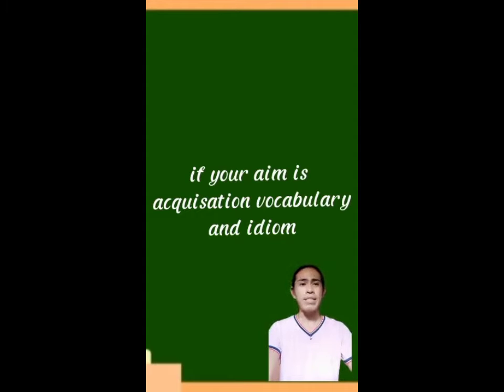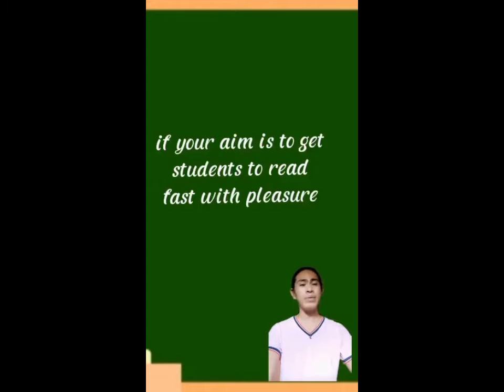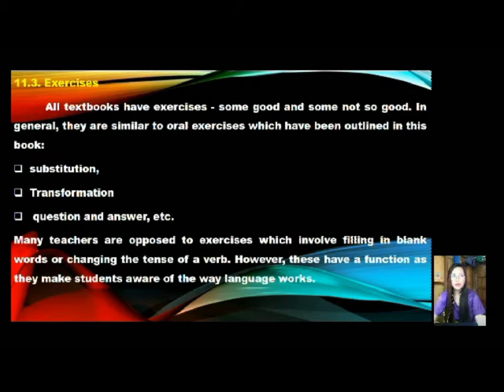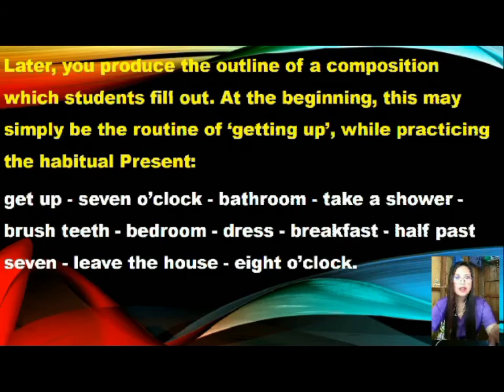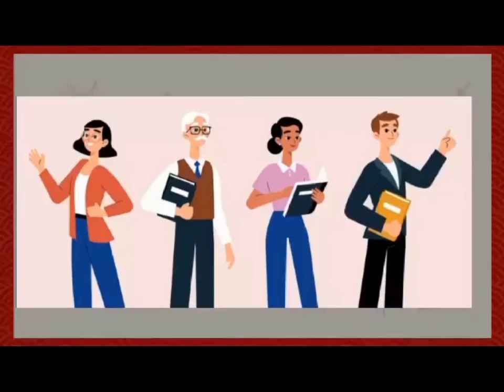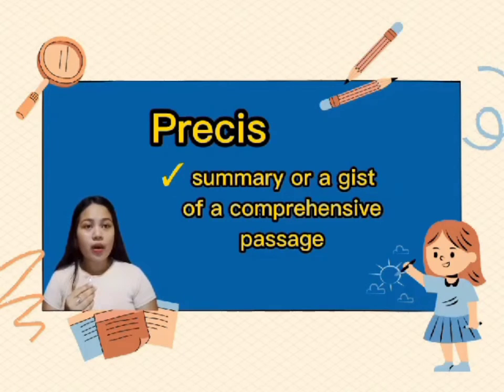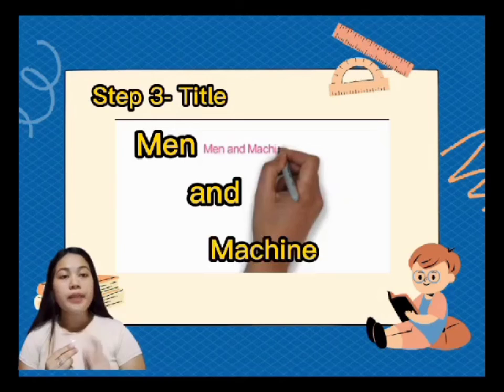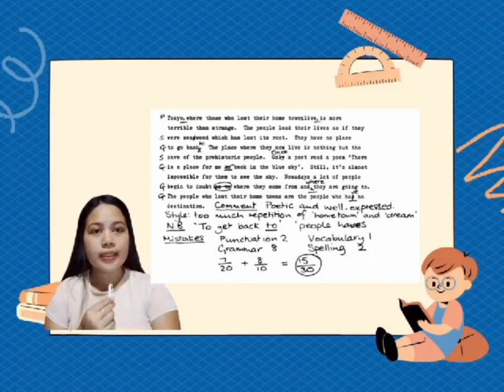Reading and Writing Practice